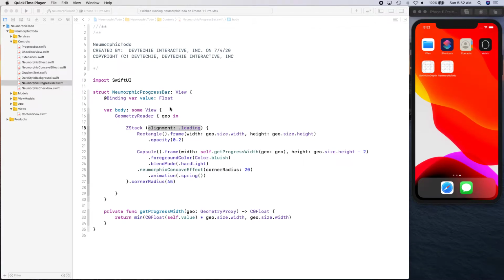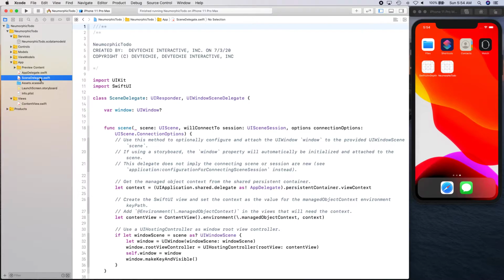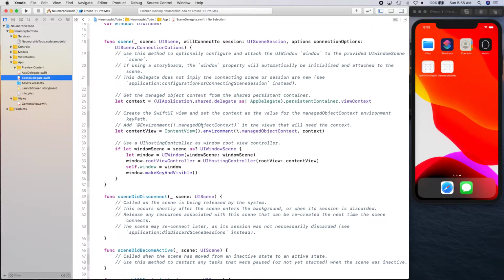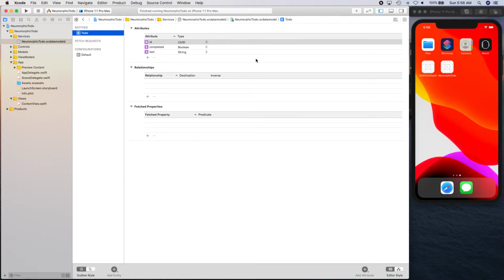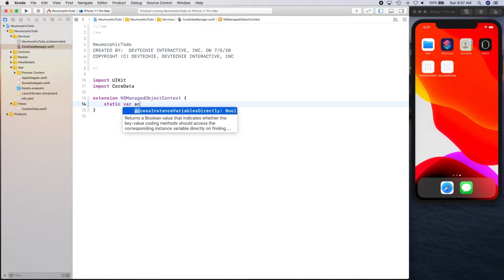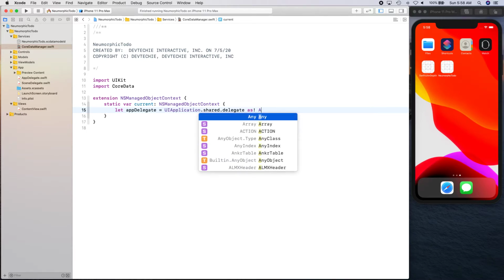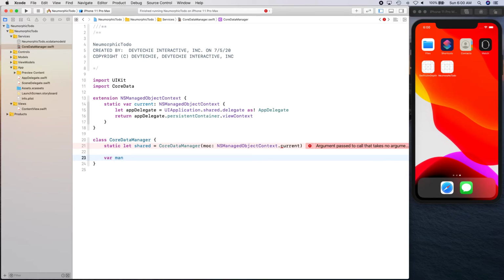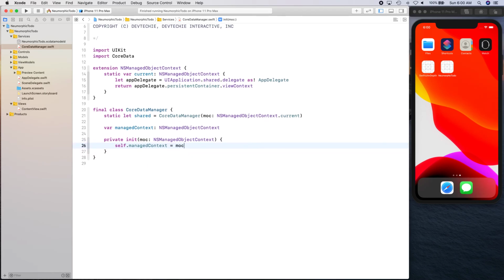Build Neumorphic Style Todo List in SwiftUI, MVVM, CoreData: part 10/14 CoreData Setup